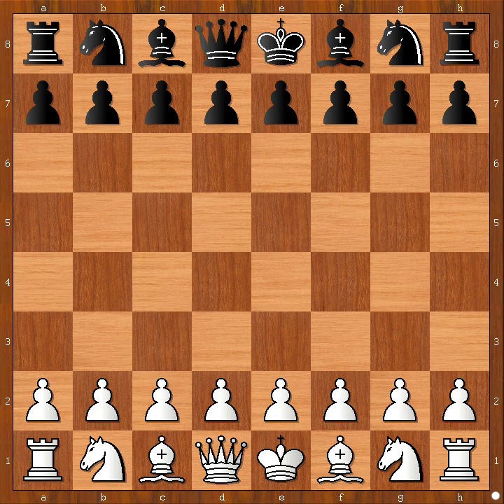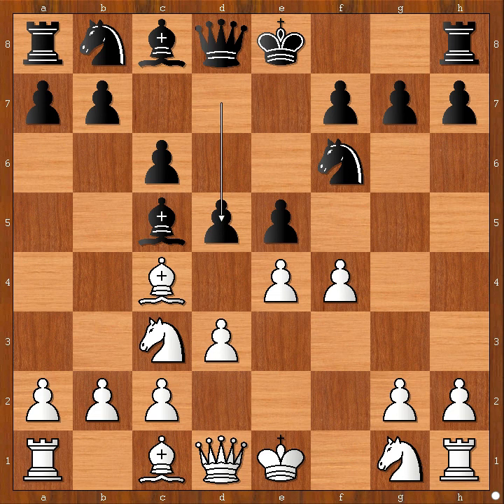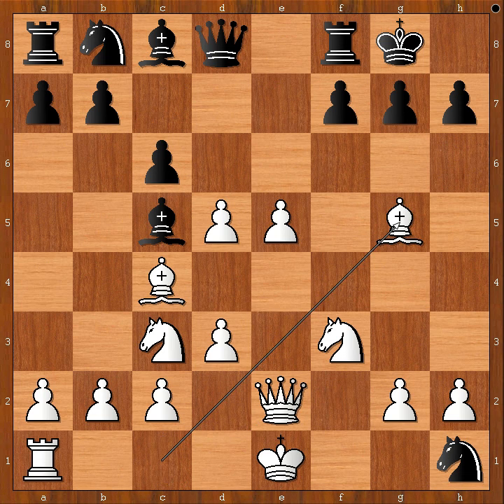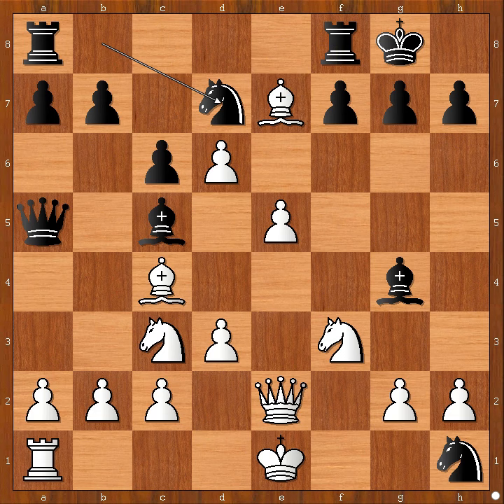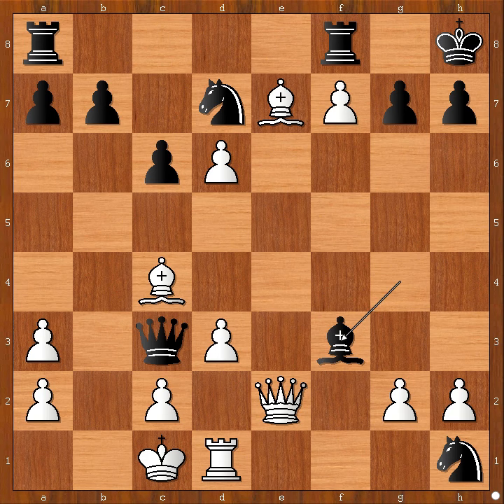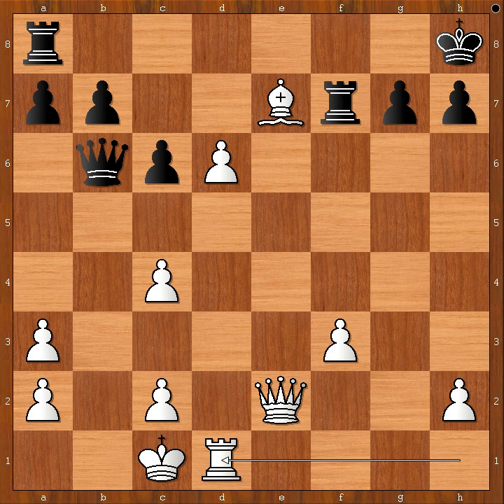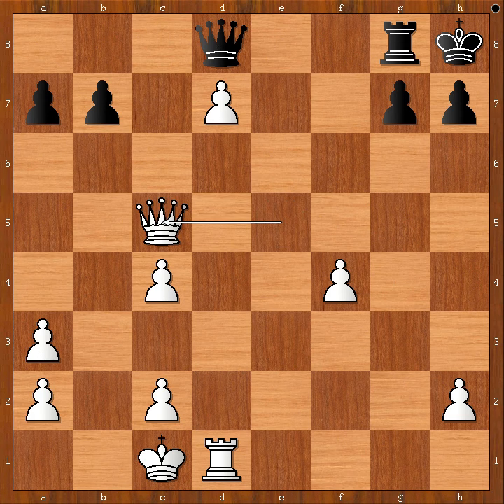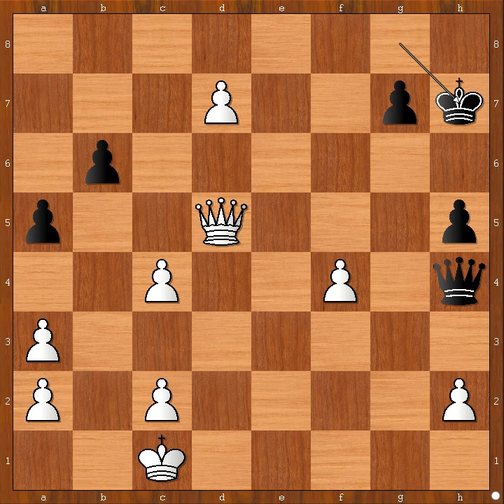A Gem From Tata Steel Masters 2024 | Wei Yi vs Max Warmerdam: Wijk aan Zee NED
Wei Yi vs Max Warmerdam
Bishop's Opening: Vienna Hybrid. Spielmann Attack (C26)  ·  1-0
1. e4 e5 2. Bc4 Nf6 3. d3 Bc5 4. Nc3 c6 5. f4 d5 6. ed5 Ng4 7. Nf3 O-O 8. fe5 Nf2 9. Qe2 Nh1 10. Bg5 Qa5 11. d6 Bg4 12. Be7 Nd7 13. e6 Ba3 14. ef7 Kh8 15. O-O-O Qc3 16. ba3 Bf3 17. gf3 Ne5 18. Kb1 Qd4 19. Rh1 Nc4 20. dc4 Qb6 21. Kc1 Rf7 22. Rd1 Rff8 23. d7 Rg8 24. Qe5 Rad8 25. f4 c5 26. Bd8 Qd8 27. Qc5 1-0